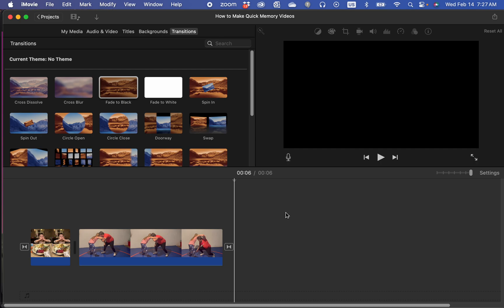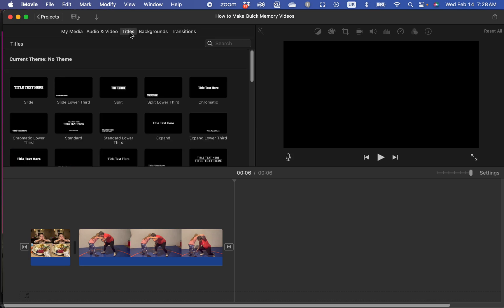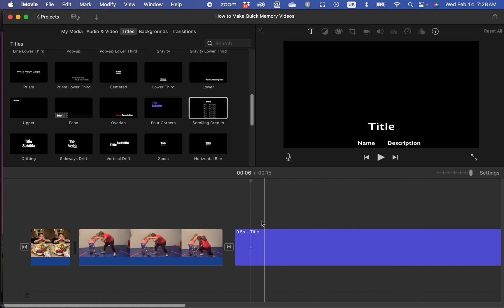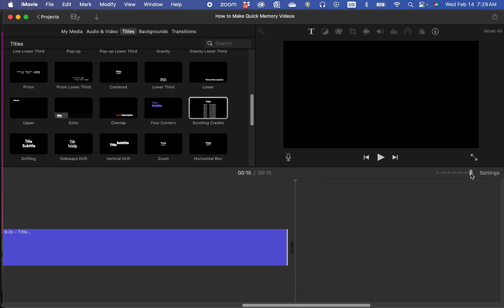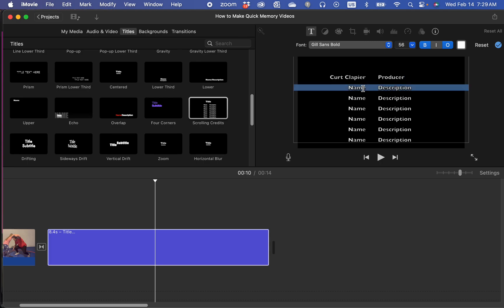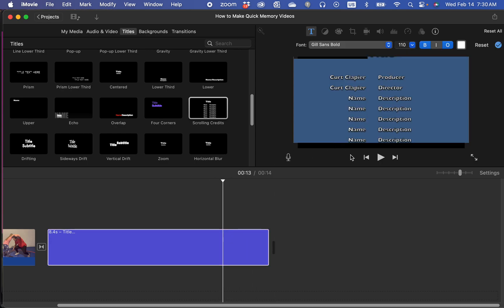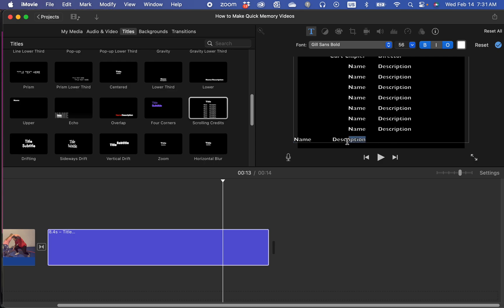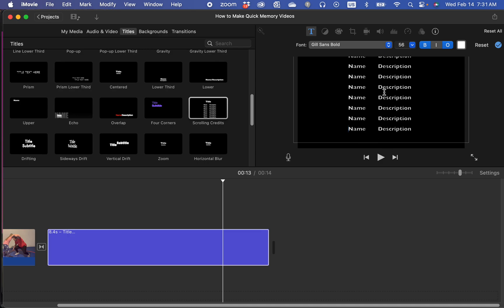How to Create Credits in iMovie 2024 | Teach Mom How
iMovie Tutorial on how to create credits in iMovie 2024 version.